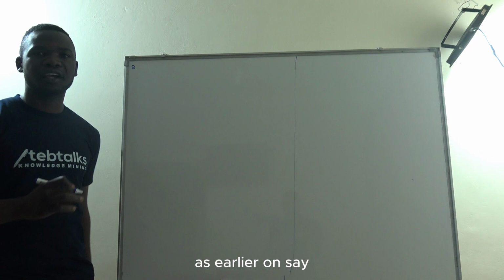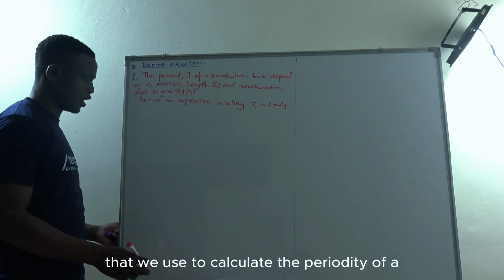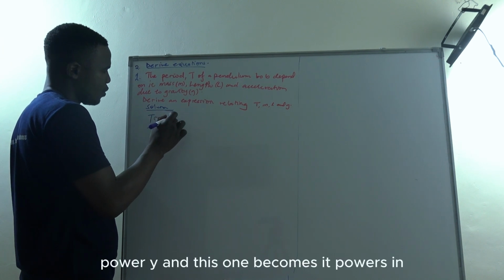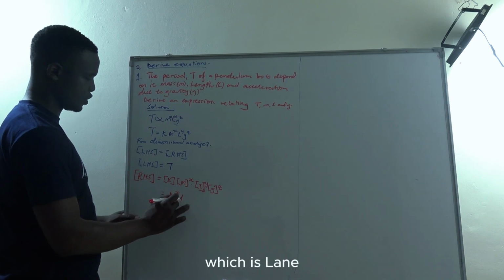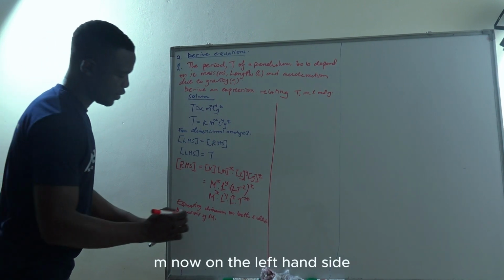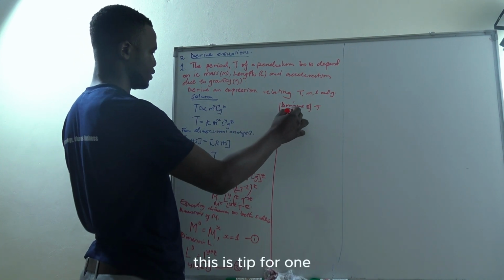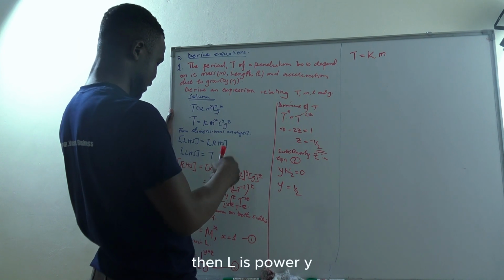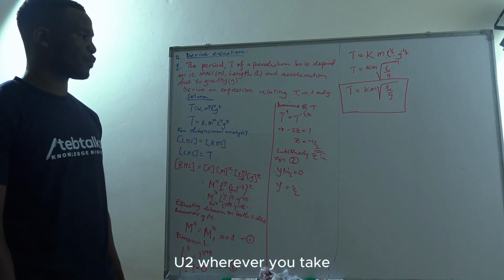Dimensional Analysis: Unraveling Equations in Multi-Dimensions